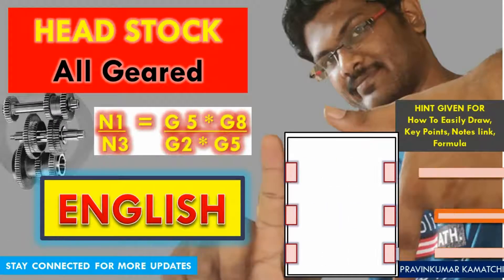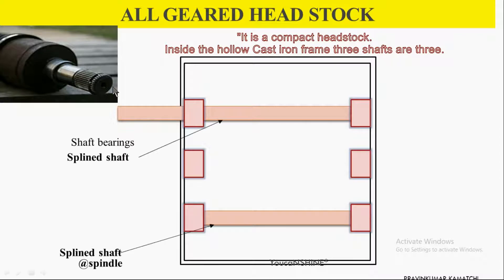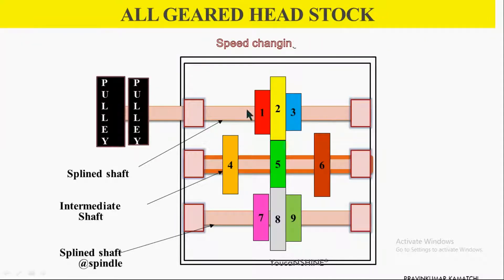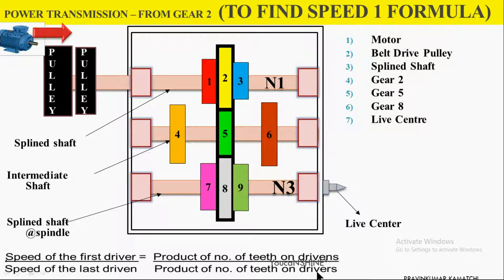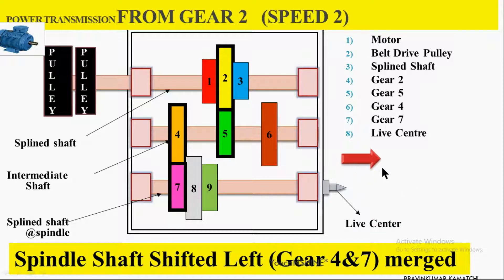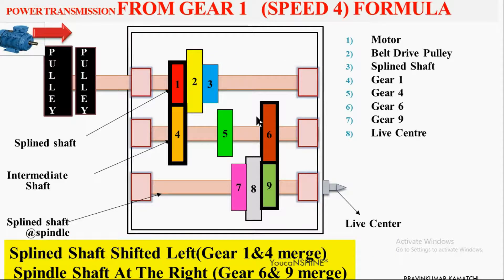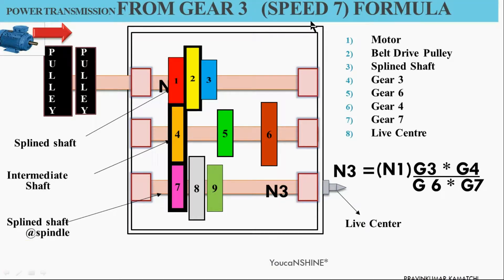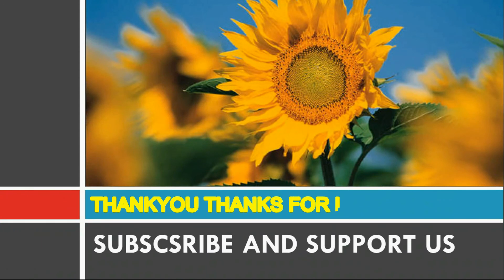LATHE || HEADSTOCK || ALL GEARED _ ENGLISH || STAYHOME#WITHME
HEAD STOCK- ALL GEARED
• It gives wider range of spindle speeds.
• It is more efficient and compact than cone pulley mechanism.
• Power available at the tool is almost constant for all spindle speeds.
• Belt shifting is eliminated.
• The vibration of the spindle is reduced. More power can be transmitted